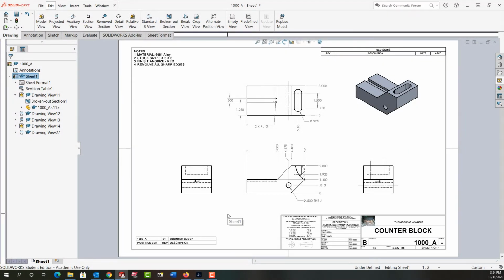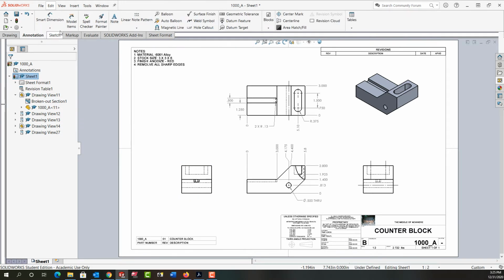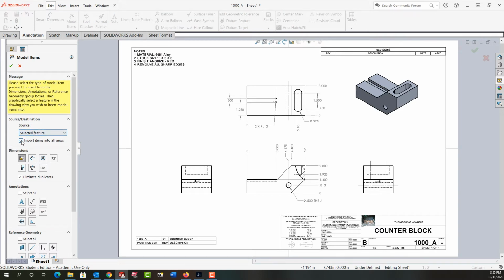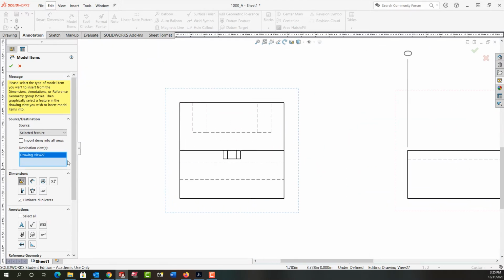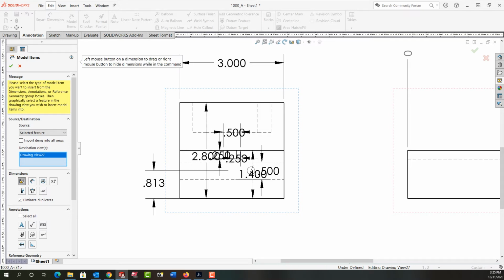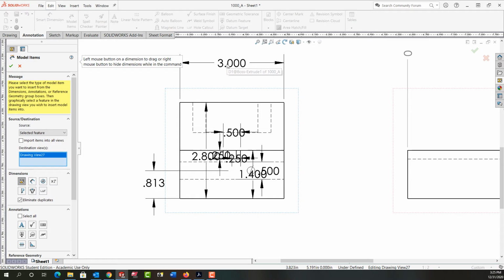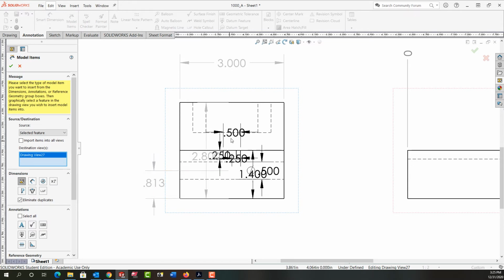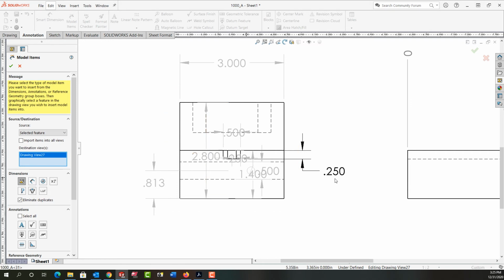Adding Model Items to One View Only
In this video I demonstrate how to use the "model items" to add a dimension to a single drawing view.